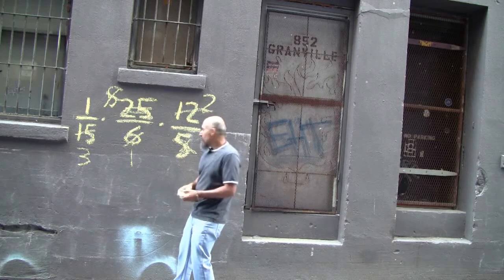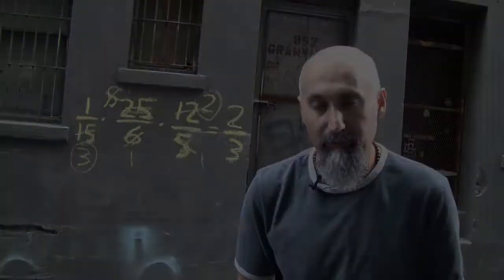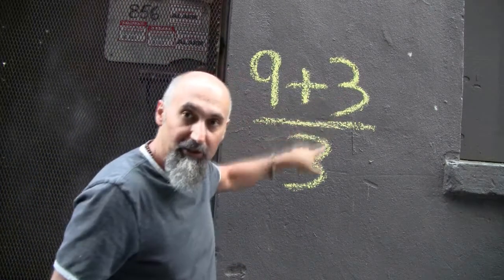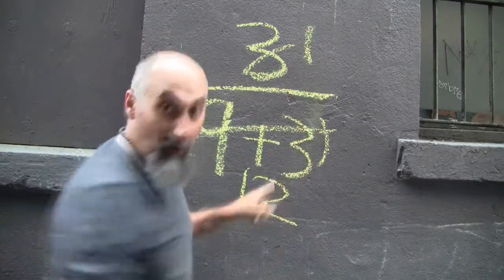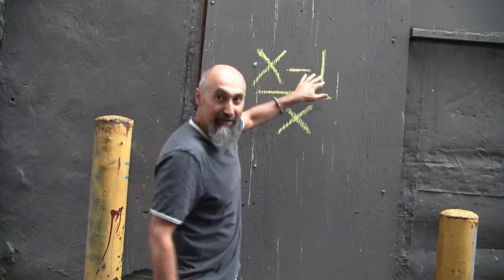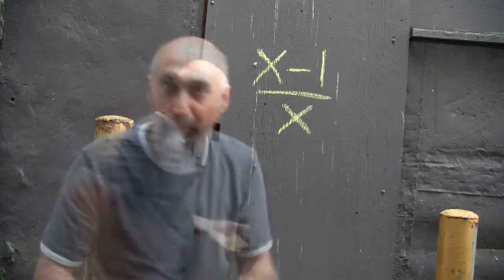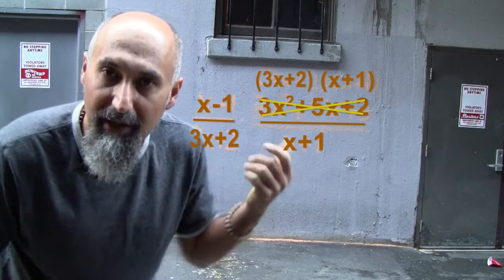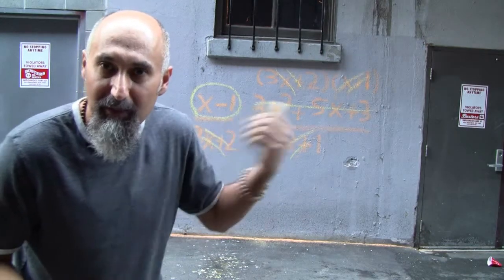420math: Most Important Thing You Need to Know About Multiplying Fractions (IV #149)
Peace,